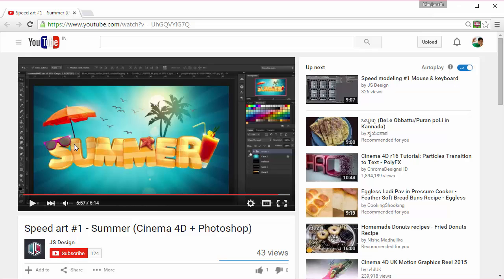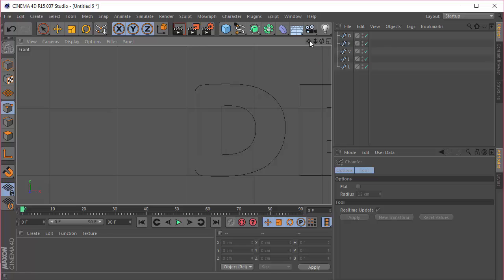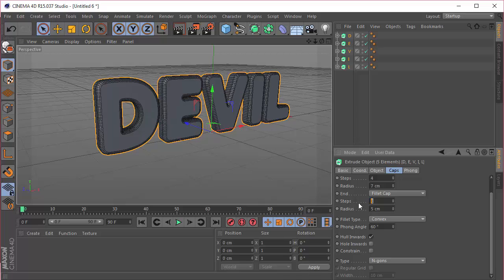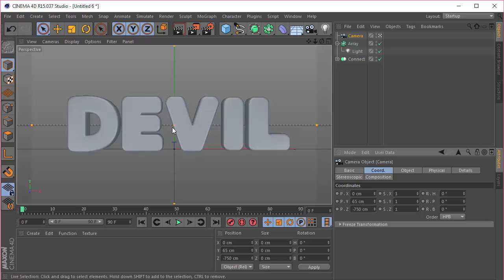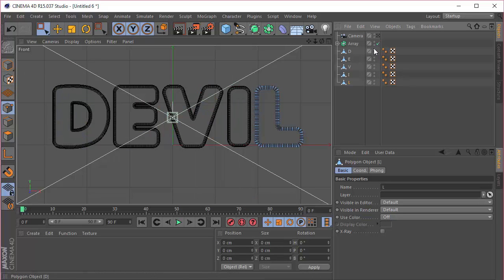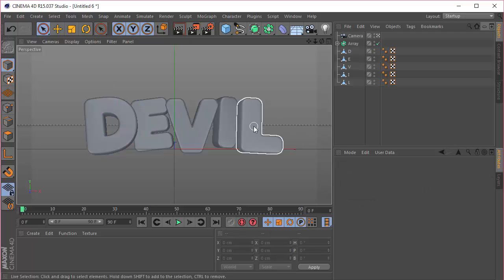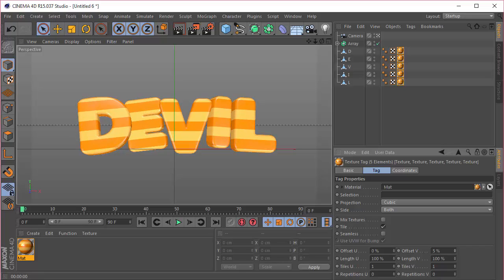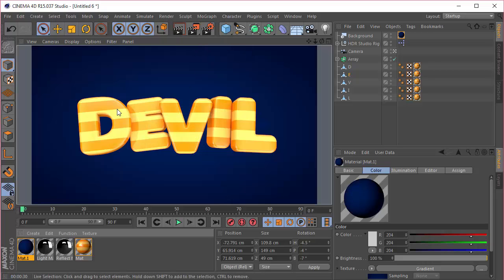[Tutorial] Summer Text in Cinema 4D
Checkout my Design Course on Udemy:
In this tutorial i will be showing you how to model a simple cool looking summer text in cinema 4d.